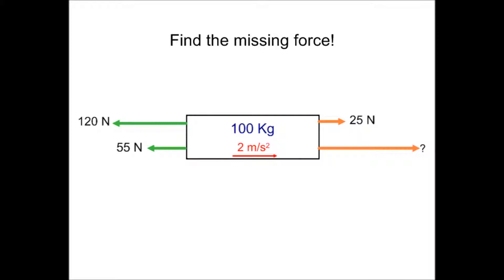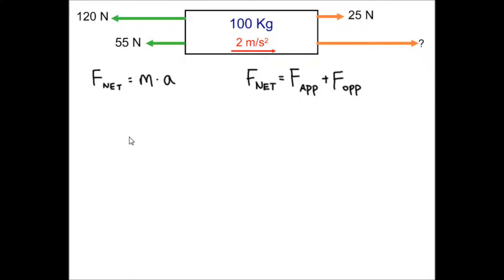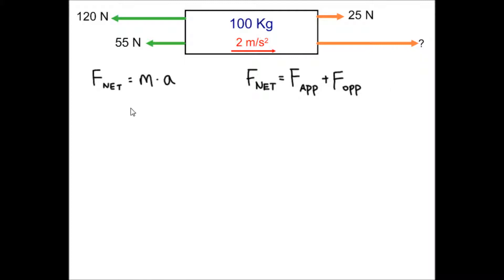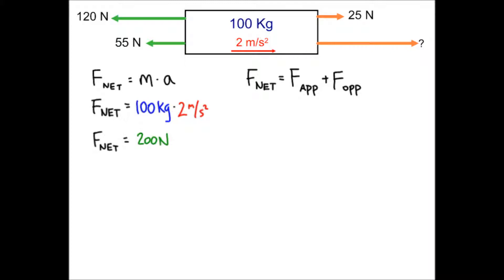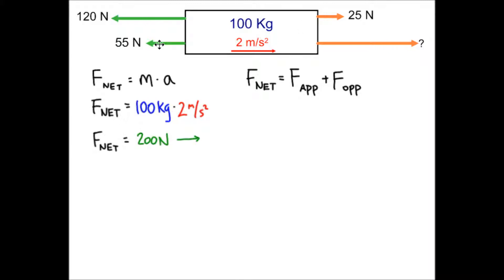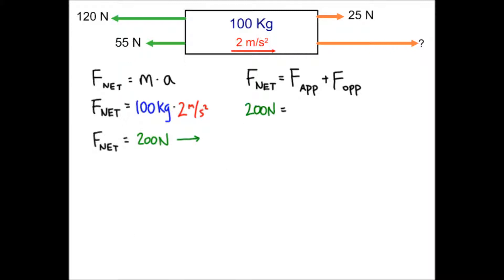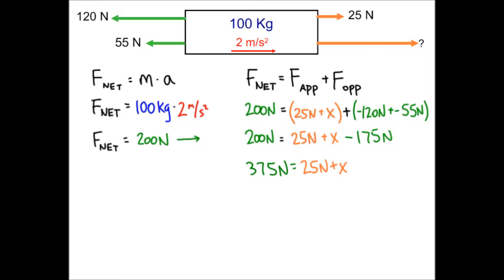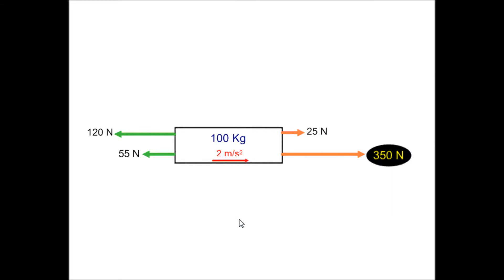Find the Force (Net Force Practice Problem)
This video will show an example problem using the net force equation.